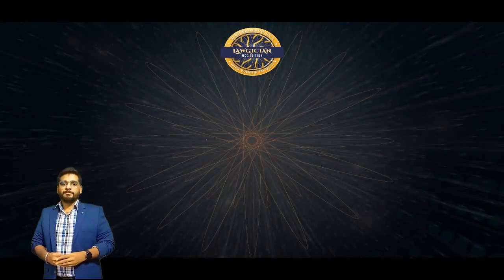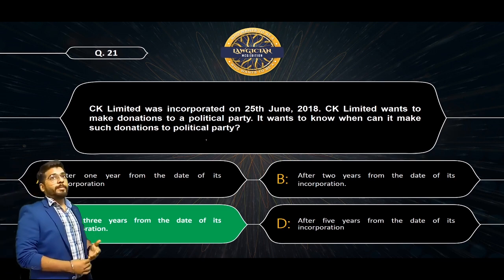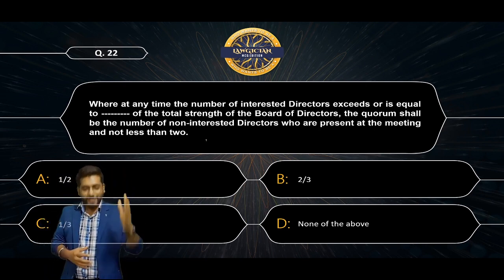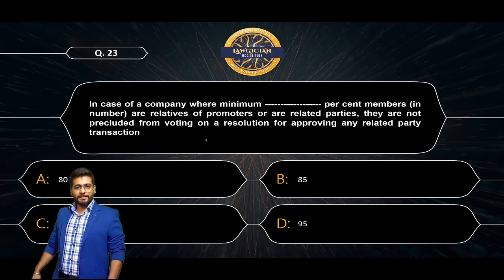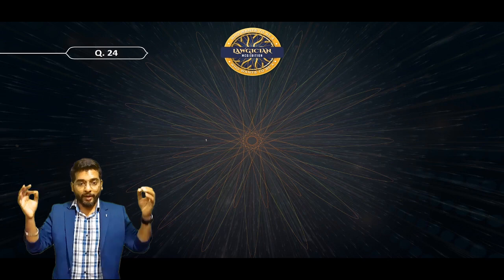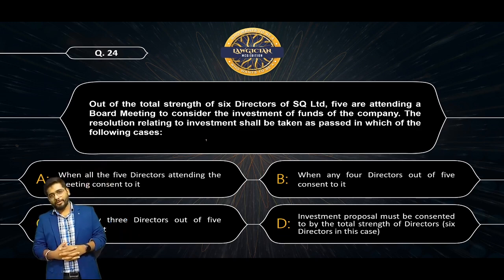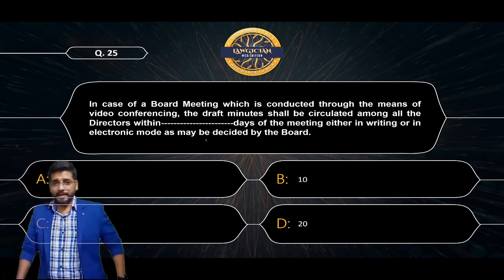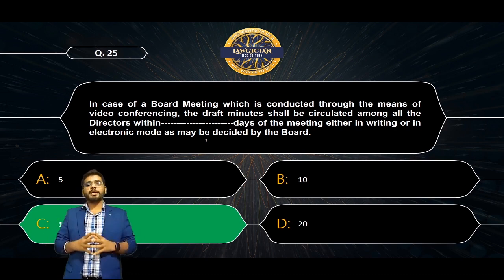CA Final | Law MCQ for Practice Episode 3 | by HARSH KACHALIA